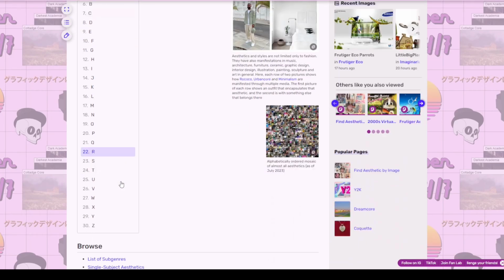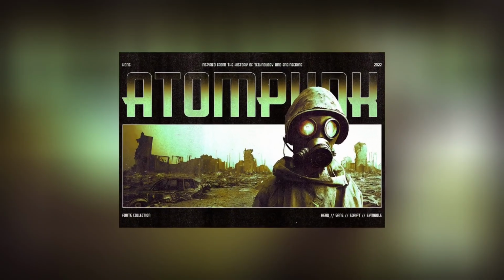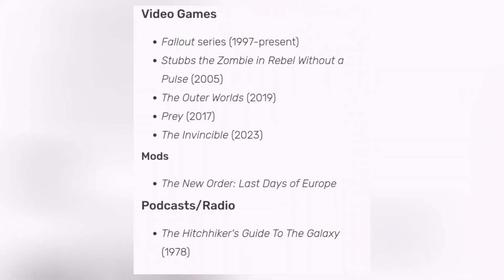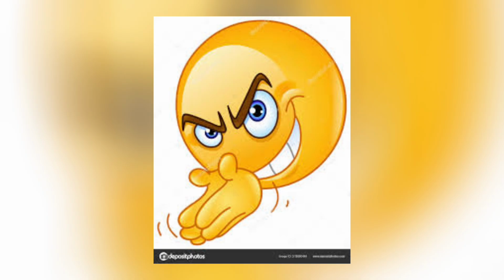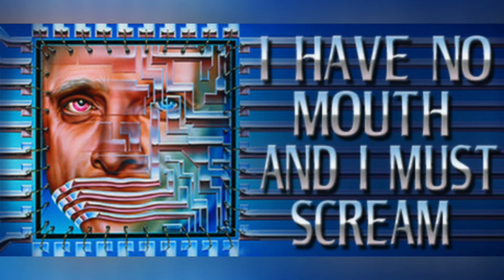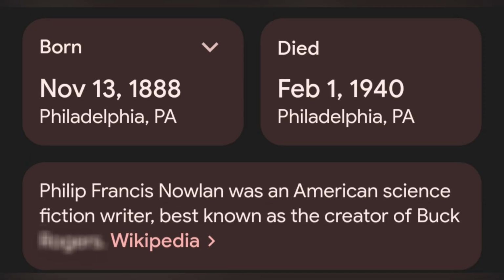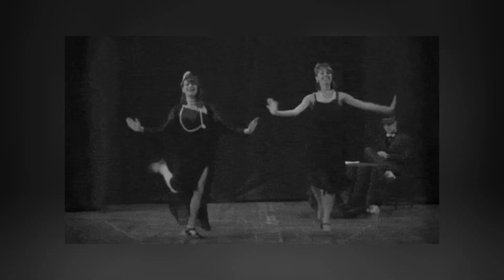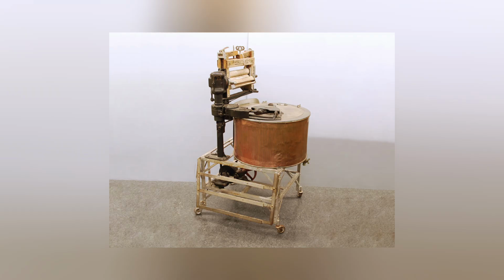Atomic Aesthetics - A (kind of short) Video Essay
finally finished this dang video after so long... who cheered!
anyway!! sorry for poor quality and editing skills,, I'm still learning !! I know the content on this channel has changed like the weather but I think from now on it's just gonna be me yammering on about what I am interested in - like books or in this vids case, aesthetics and speculative history.

➤ Other Stuff
you can find all sorts of my stuff here ^^ also, I have IHNMAIMS art laying around here somewhere on one of my social medias, lol..